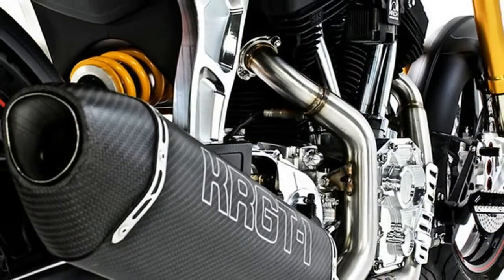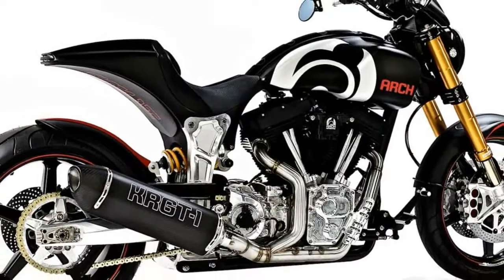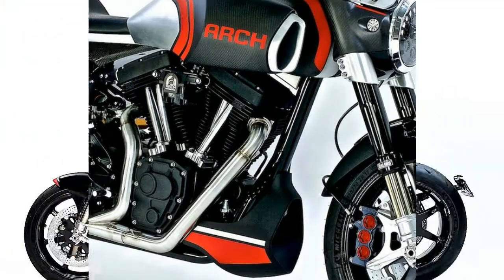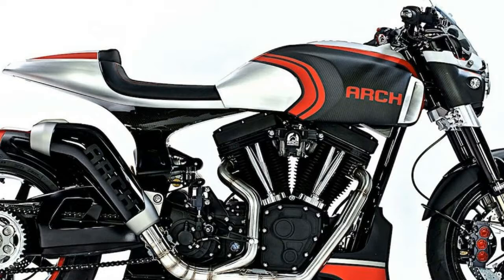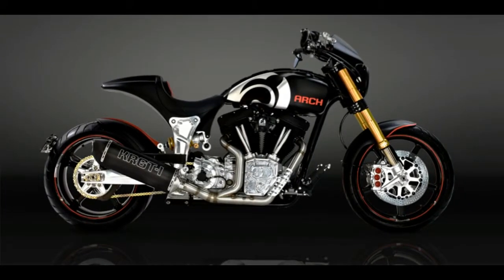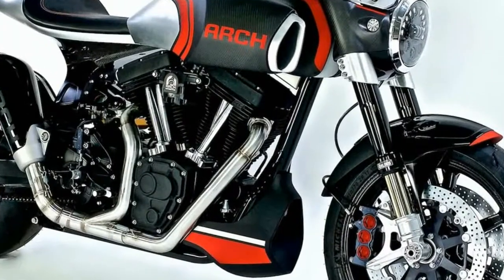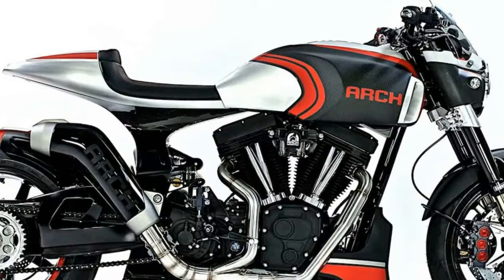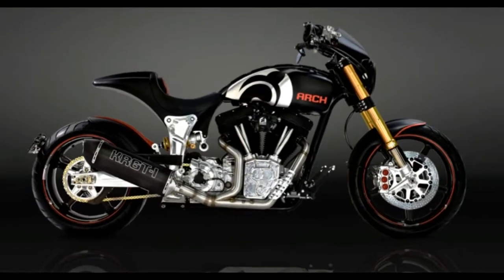NICE ONE!!!2018 Arch KRGT 1S Featuring A More Aggressive Riding Position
NICE ONE!!!2018 Arch KRGT 1S   Featuring A More Aggressive Riding Position - Arch Motorcycle dropped a lot of jaws at its EICMA unveil today, with three new models. The California maker updated its KRGT-1, expanded beyond the cruiser segment with the sporty, single-sided swingarm Arch 1s, and dove into a whole other world with the ultra-exclusive Method 143. Using precision machining, carbon fiber, American V-twin motors, and all ultra-premium components, Arch just added some serious diversity and performance to its line of custom, handmade motorcycles.

██████ GET DAILY UPDATES! NOW! ██████